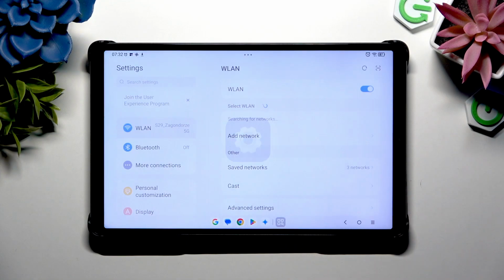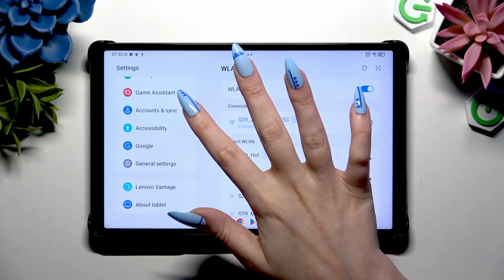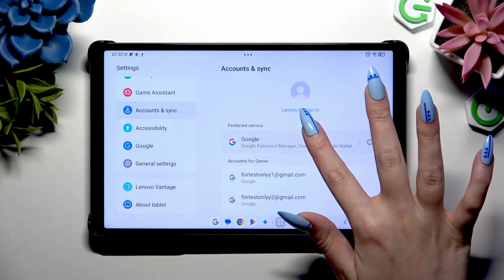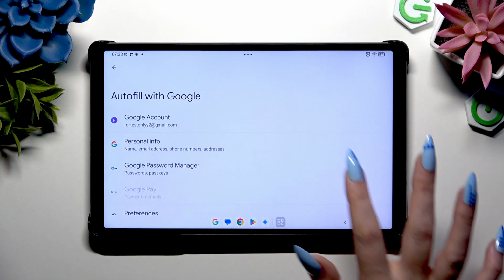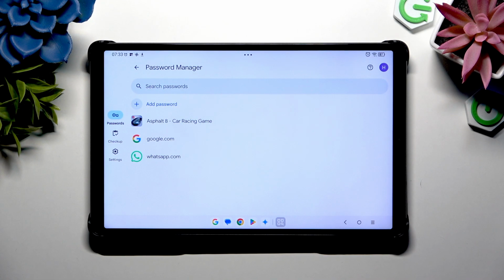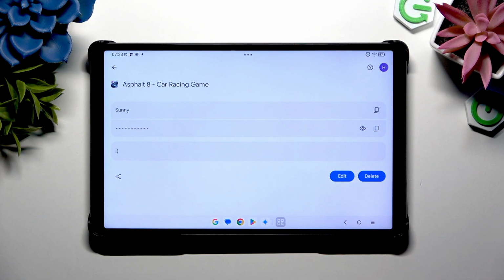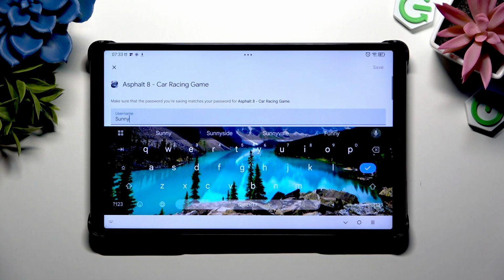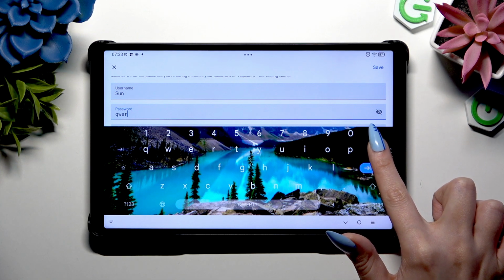LENOVO Legion Tab Gen 3 – How to Edit Saved Password in Passwords Manager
If you want to update or change a saved password on your LENOVO Legion Tab Gen 3, this video will show you the step-by-step process to edit passwords stored in Google Passwords Manager. Learn how to access your device settings, navigate to the accounts section, and use the Google Password Manager to modify your saved login details. This guide is perfect for anyone who needs to keep their passwords up to date or fix incorrect information on their LENOVO Legion Tab Gen 3. Follow along to make sure your credentials are always accurate and secure.

How to edit a saved password in Google Passwords Manager on LENOVO Legion Tab Gen 3?
How to update login details in Passwords Manager on LENOVO Legion Tab Gen 3?
Where can I find and change saved passwords on LENOVO Legion Tab Gen 3?

0:00 Introduction
0:11 Open Settings and Go to Accounts
0:26 Access Google Password Manager
0:35 Select and Edit Saved Password
0:45 Save Changes to Password
0:57 Outro